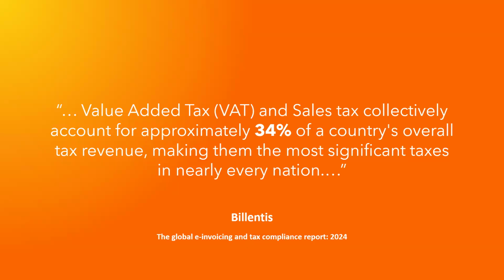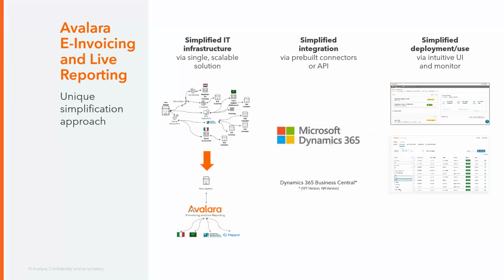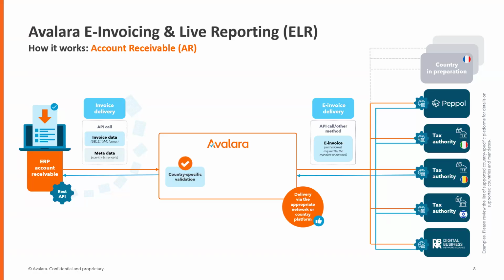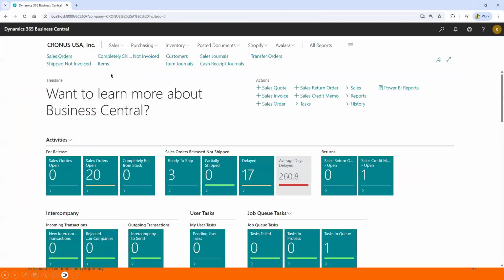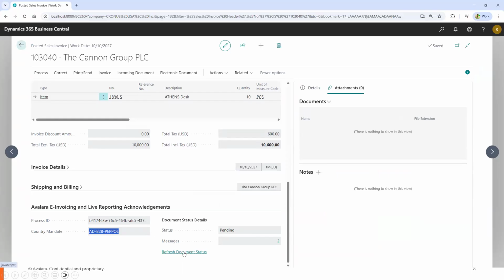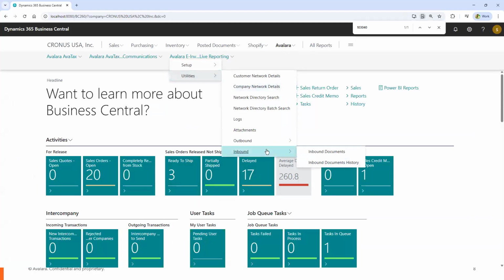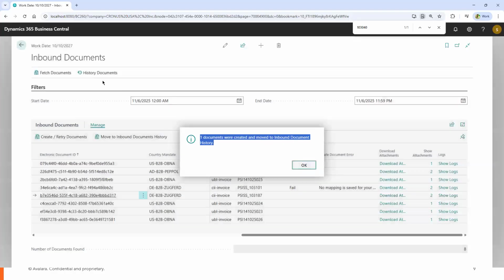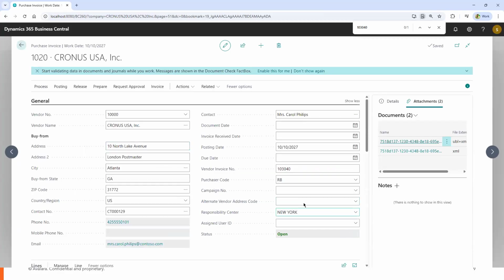BC Demo Day - Avalara - Automate Global E-Invoicing and Live Reporting in Business Central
Watch this 15-minute demo to learn how Avalara automates global tax compliance inside Dynamics 365 Business Central. See how its e-Invoicing and Live Reporting (ELR) solution simplifies real-time reporting, ensures compliance, and reduces risk as tax mandates continue to evolve worldwide.